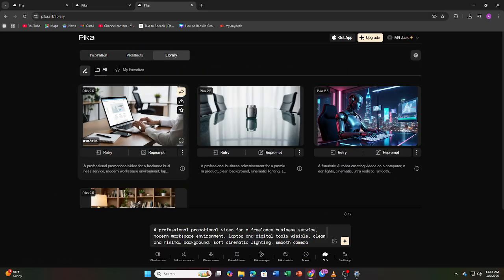How to Use Pika AI for Freelancing Complete Tutorial 2026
In this video, you’ll learn how to use Pika AI for freelancing in 2026 with a complete step-by-step tutorial.

Pika AI can help freelancers create high-quality video content for clients quickly and efficiently. In this guide, we show how to use it for client projects, create engaging videos, and deliver professional results.

You’ll also discover smart techniques like writing effective prompts, customizing video styles, and improving output quality to stand out in the freelancing market. These tips will help you save time and increase your earning potential.

Whether you're a beginner or experienced freelancer, this tutorial will help you grow your freelancing career using AI.

Watch till the end to master freelancing with Pika AI in 2026.